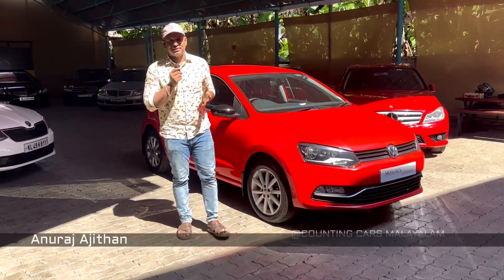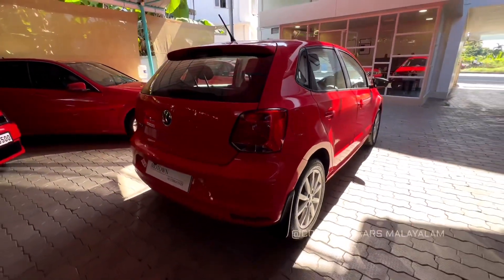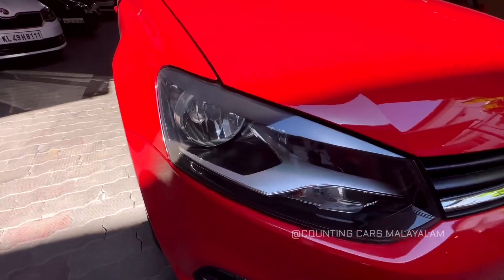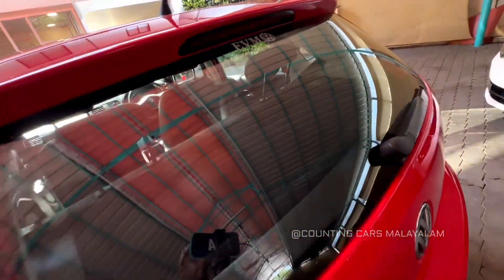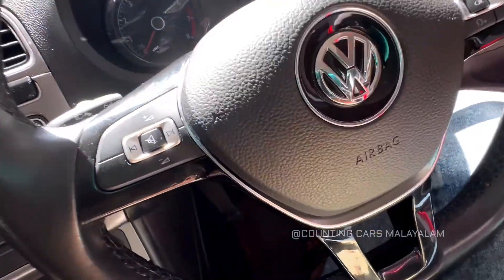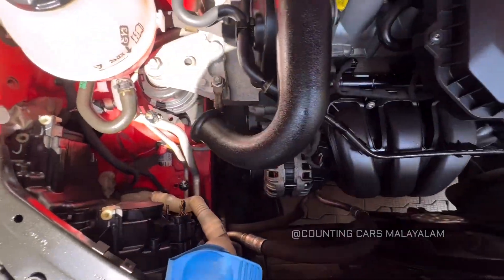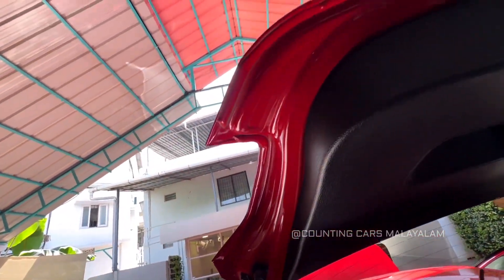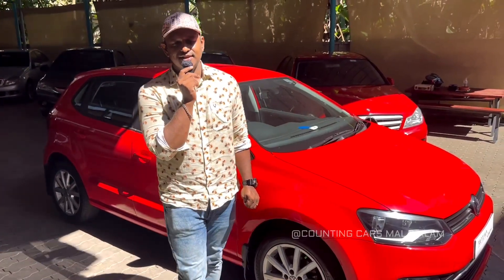ഇതിലും പൊളപ്പൻ POLO കിട്ടില്ല | Used Cars kerala | Second Hand Cars kerala.